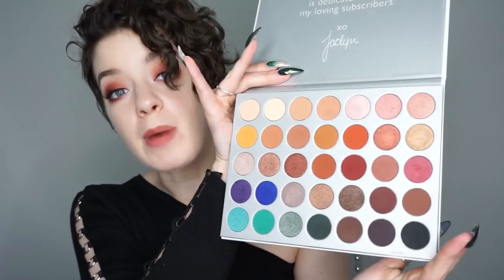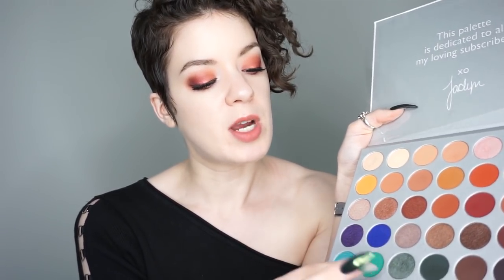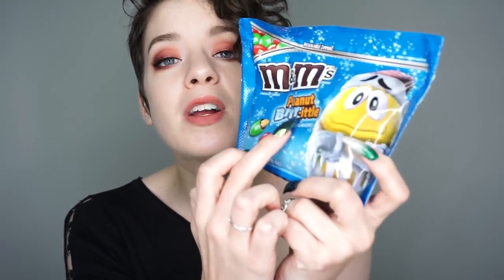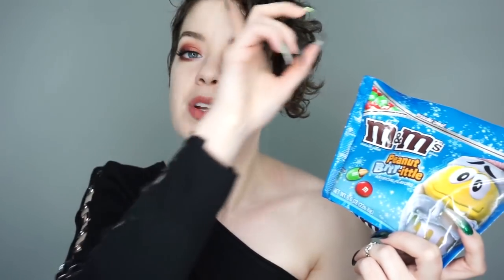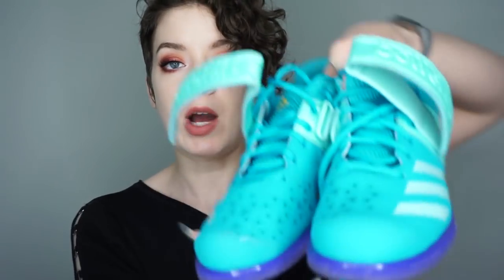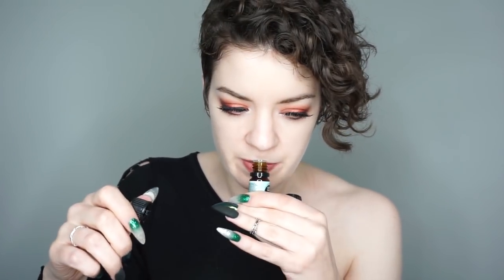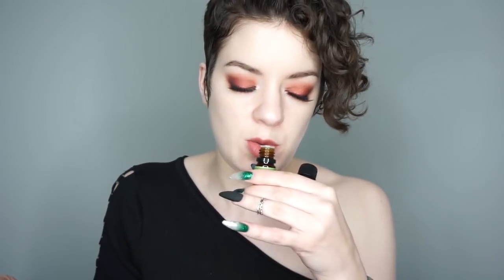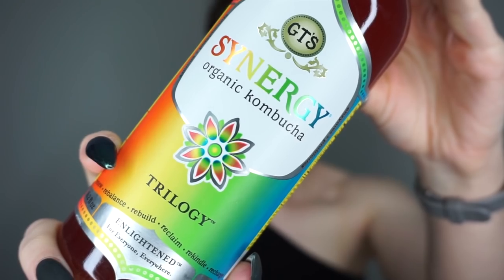Winter In Review | 2018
In which I discuss some things I loved in winter...

♦ LIPSTICK: Lancome Matte Shaker in Completely Nut

LOVE BOOKS?